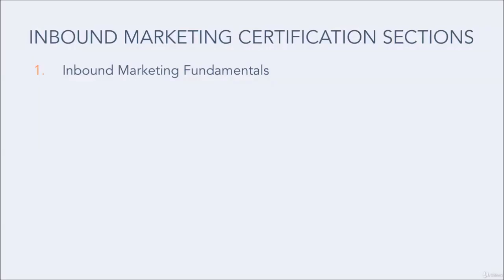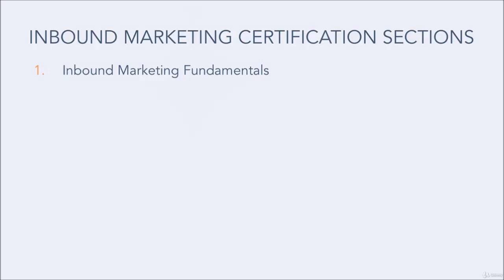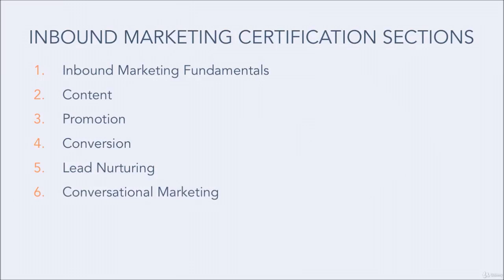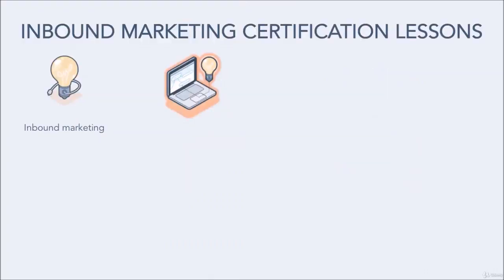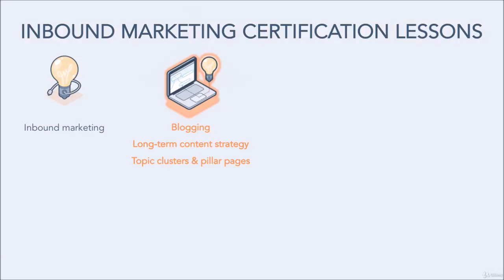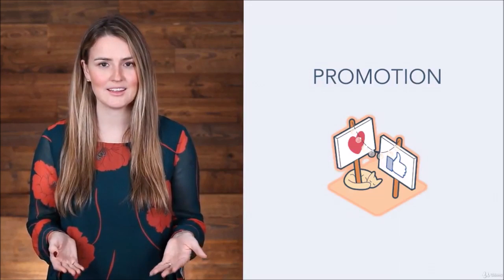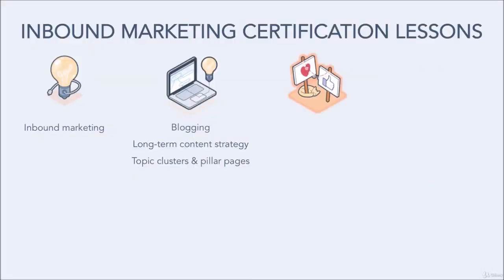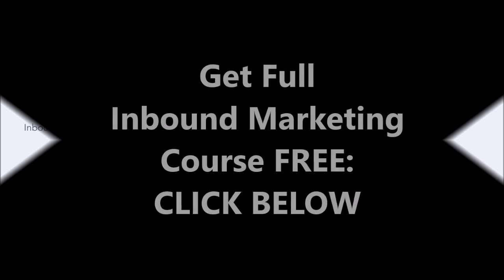Free Inbound Marketing Course (2023)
Thanks for stopping. You have come to the right place to benefit from inbound marketing. With HubSpot’s marketing, sales, and crm software, you can focus on generating leads and revenue and forget about managing a stack of scattered tools.

If you decided to use HubSpot’s marketing, sales, and crm software, you can focus on generating leads and revenue and forget about managing a stack of scattered tools.